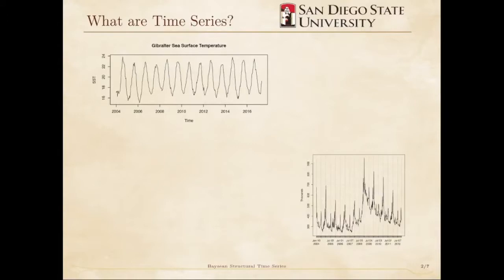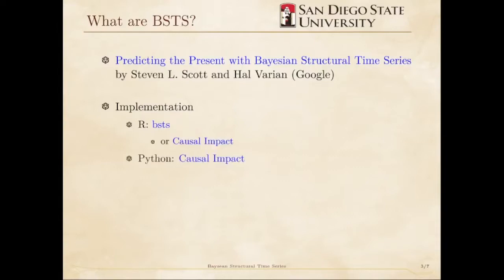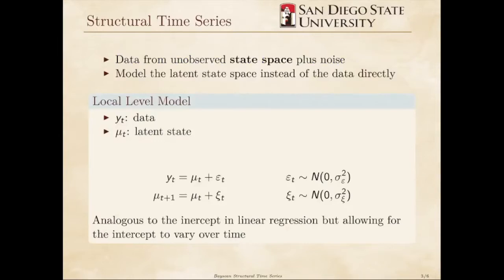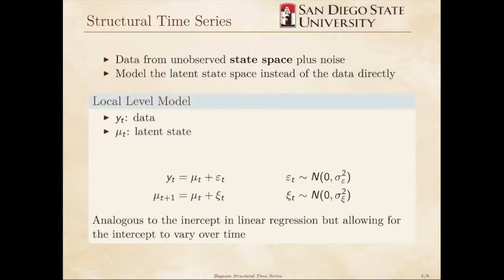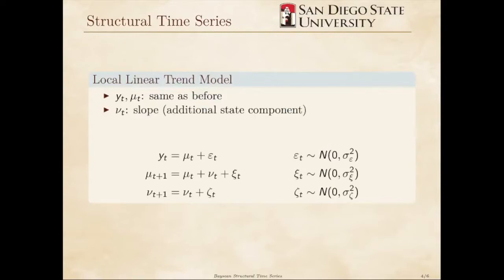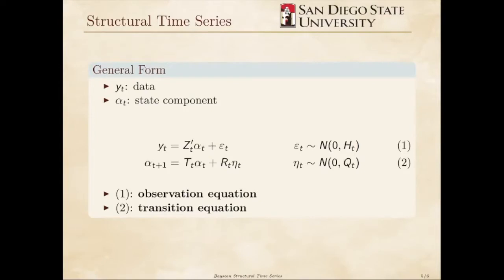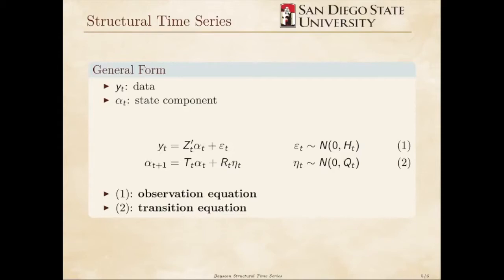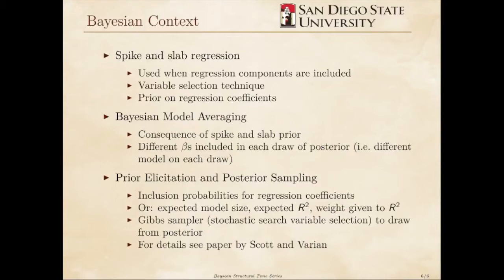Bayesan Structural Time Series Adventure - Introduction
First video of a Bayesan Structural Time Series tutorial series. This is for a class project. I had way too much fun with this.